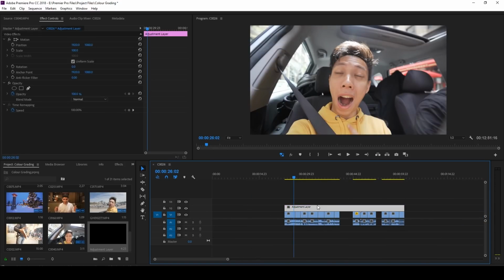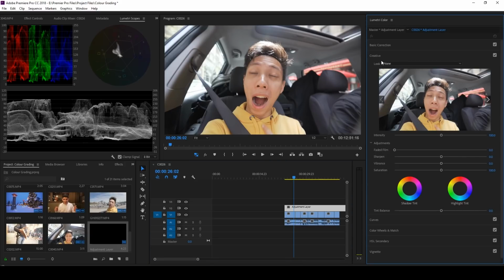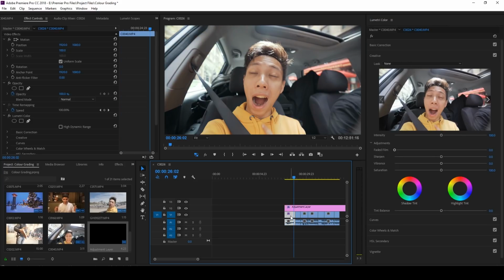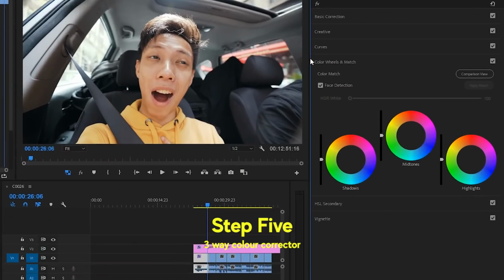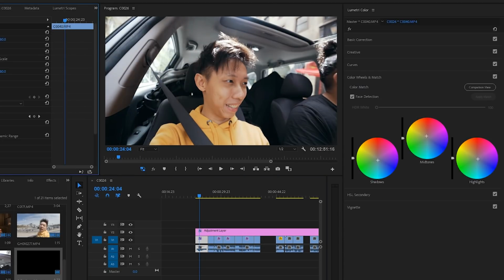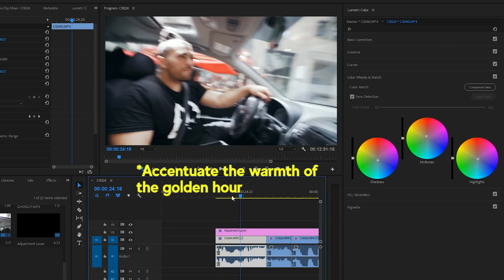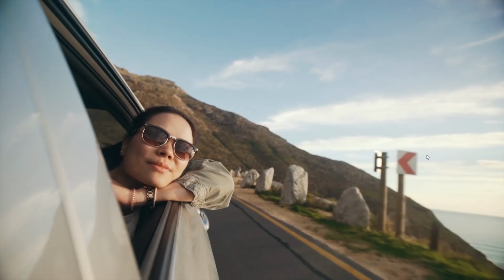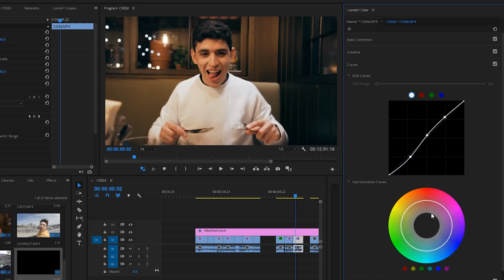How I Color Grade My Travel Videos | Premiere Pro CC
Okay so this has got to be the most requested tutorial on my channel so FINALLY ITS HERE!

In this video I'm gonna be sharing some of my personal tips, tricks, and workflow to colour grading my travel videos to achieve that cinematic look. I am by no means a colourist and I basically do everything based on my eye/visual, and based on my personal workflow.

I hope this helps you in someway to get that look that you want in your videos.

Till then,
Shawne K

PRIME LENS - Sony 50mm f1.4 ZA
GIMBAL - Devin Graham Signature Glidecam

*EDITED ON
Adobe Premiere Pro and After Effects